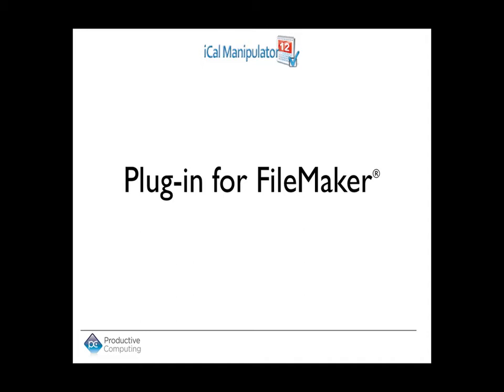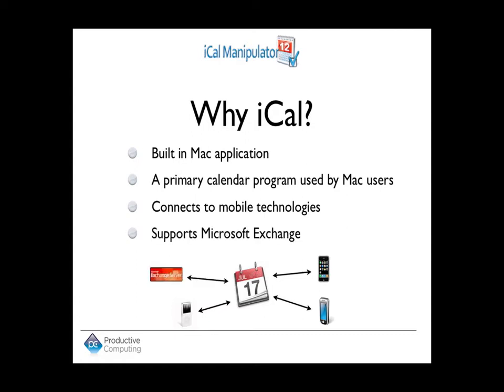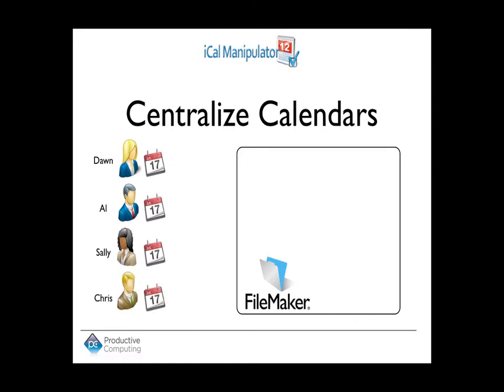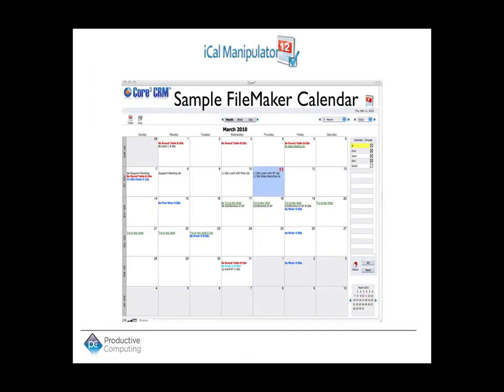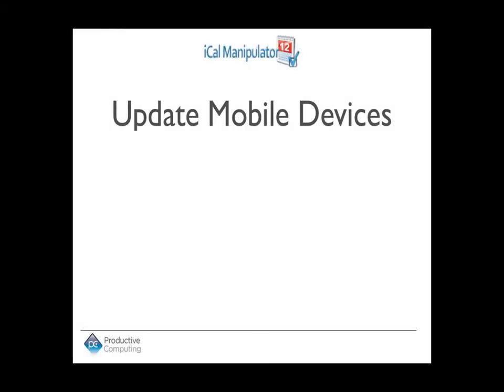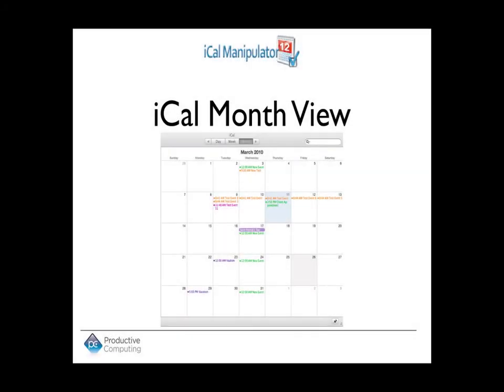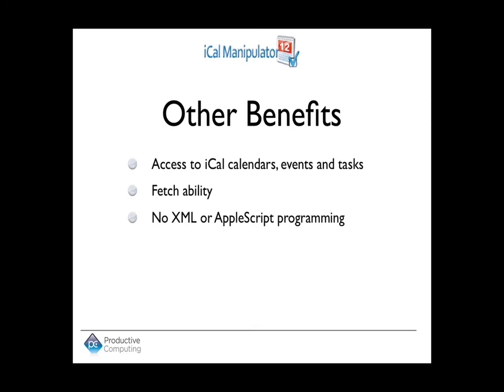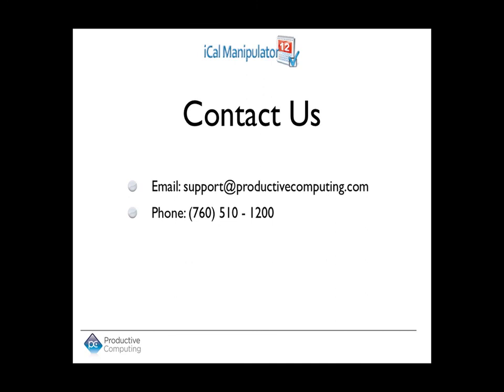FileMaker to iCal overview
This video provides an overview of the iCal Manipulator.

to try a product demo, view the product documentation, or view all tutorial videos.